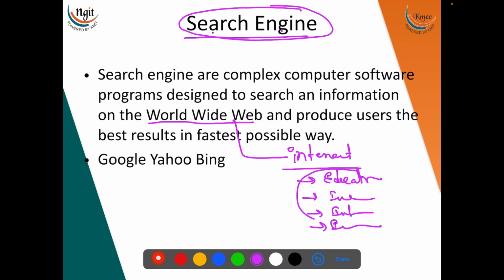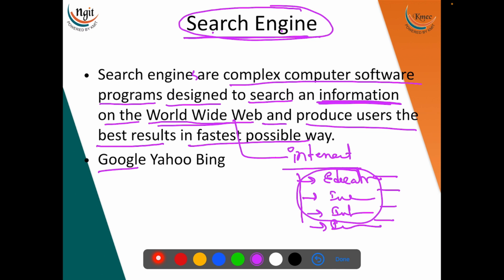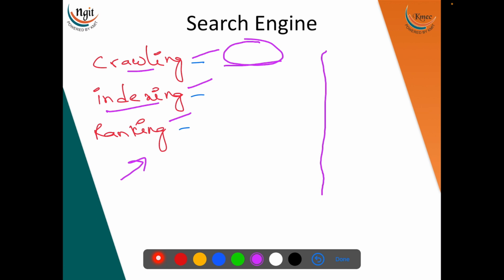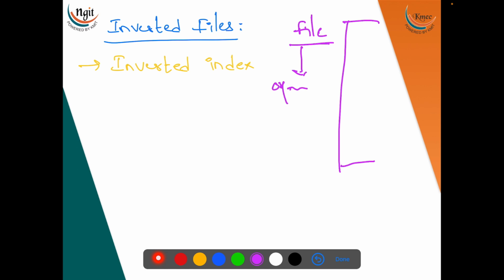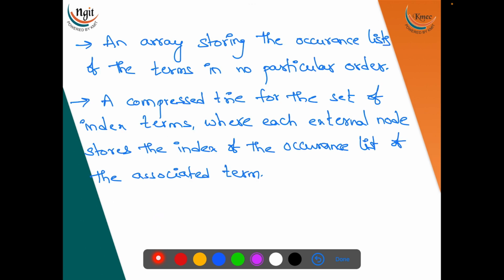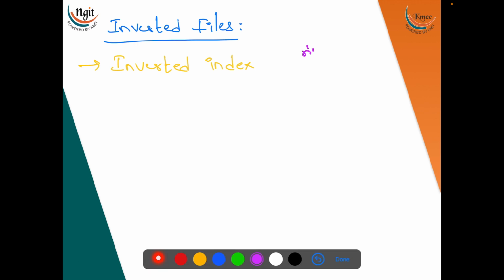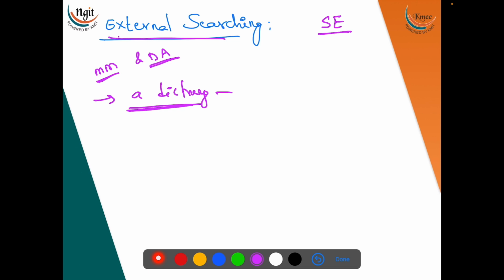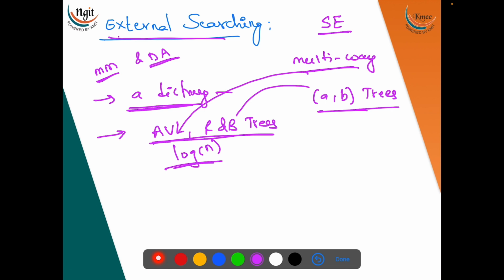4.9 Search Engines